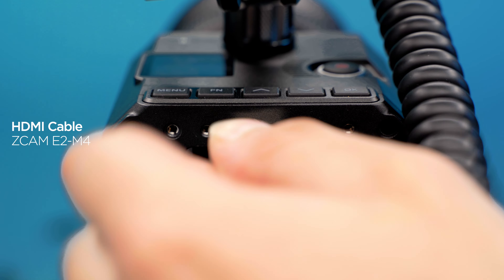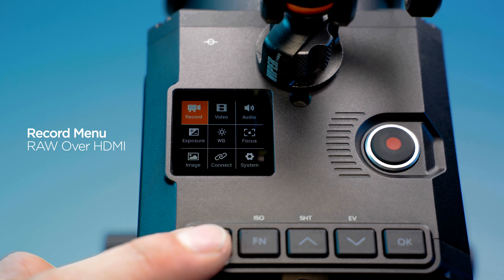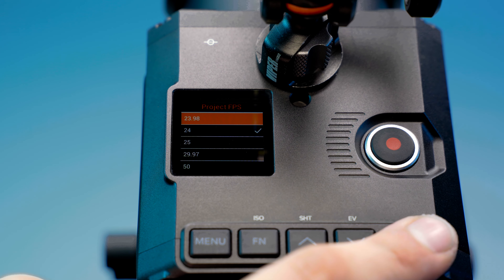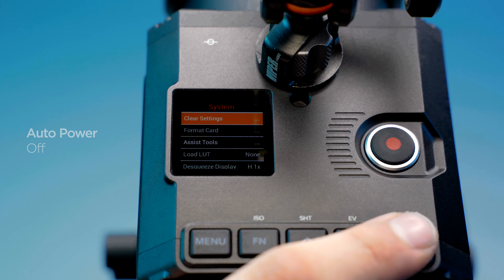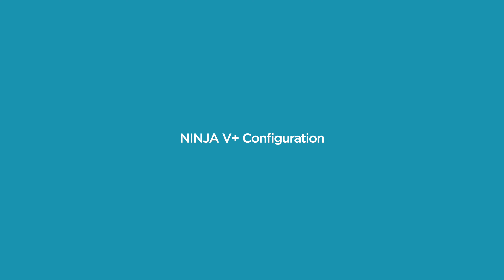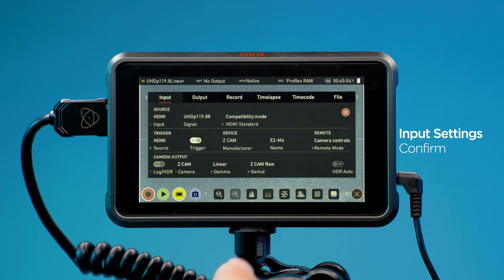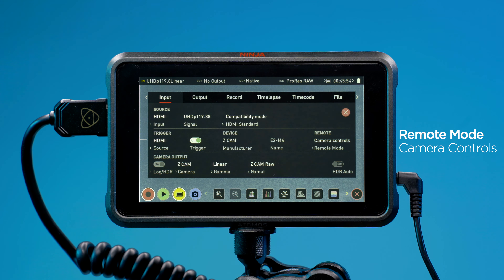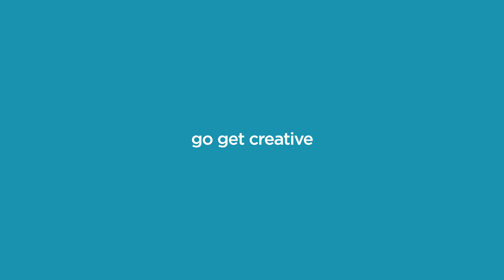ZCAM E2-M4 | NINJA V+ | 4Kp120 | ProRes RAW Setup Guide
Watch this video to learn how to set up the ZCAM E2-M4 with 4Kp120 and ProRes RAW on the NINJA V+.

Video Chapters:
00:00 - Intro
00:07 - Connections
00:23 - ZCAM E2-M4 Configuration
01:02 - Note to PAL region users
01:17 - Power settings for uninterrupted recording
01:33 - NINJA V+ Configuration
02:15 - Audio Meters